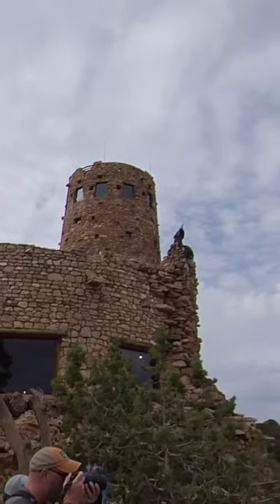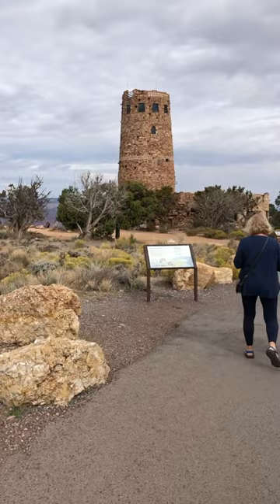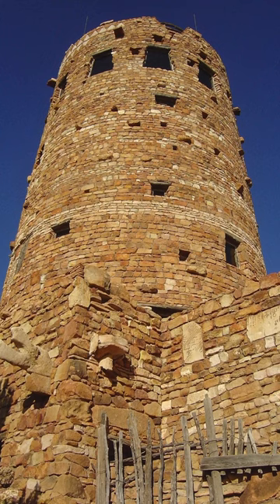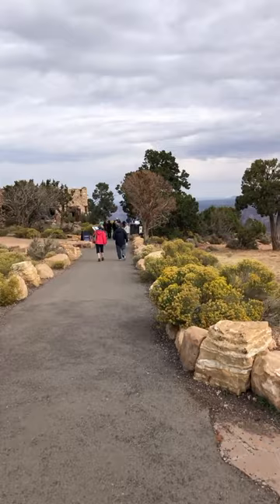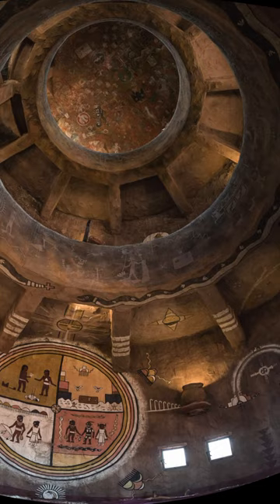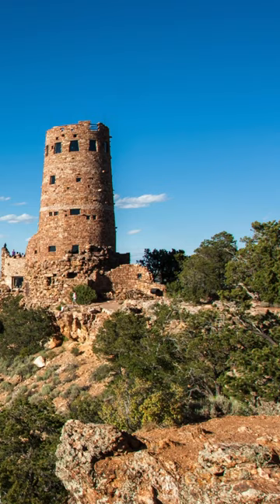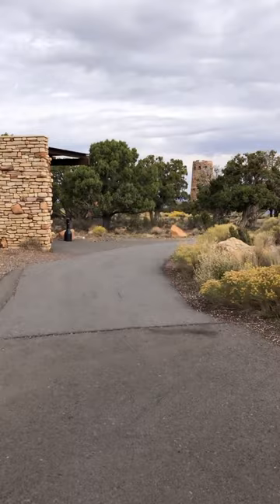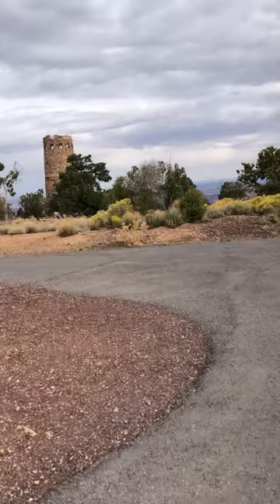Admiring the Desert View Watchtower in on the South Rim of the Grand Canyon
The Desert View Watchtower is a historic landmark located on the South Rim of the Grand Canyon National Park in Arizona.

Designed by Mary Colter, an influential architect and designer, it was completed in 1932. She drew inspiration from the ancient Puebloan and Hopi Indian watchtowers, incorporating their architectural elements and cultural significance into the tower's design. The tower stands at a height of 70 feet and offers visitors breathtaking panoramic views of the Grand Canyon. Inside the watchtower, you can find colorful murals by Hopi artist Fred Kabotie. These murals depict various aspects of Hopi mythology and culture. The tower's design also includes small openings that align with celestial events, allowing visitors to observe solstices and equinoxes from specific vantage points within the tower. In 1987, the Desert View Watchtower was designated as a National Historic Landmark due to its cultural and architectural significance. Over the years, the Desert View Watchtower has become a favorite spot for photographers, artists, and nature enthusiasts seeking to capture the grandeur of the Grand Canyon.

In Case You're Wondering is dedicated to sharing videos of experiences and encounters that entertain and inform. Come learn about new places, and get some tips and tricks before visiting.